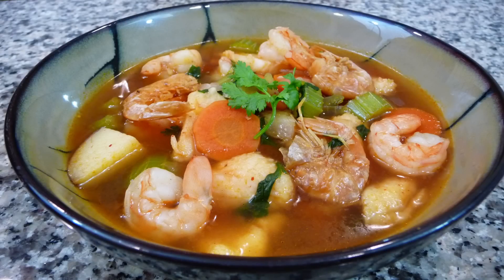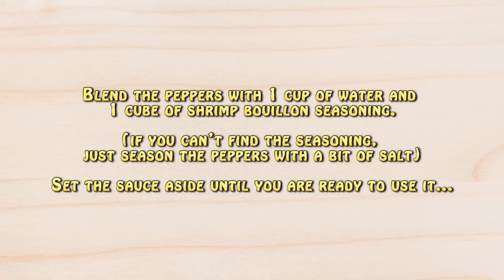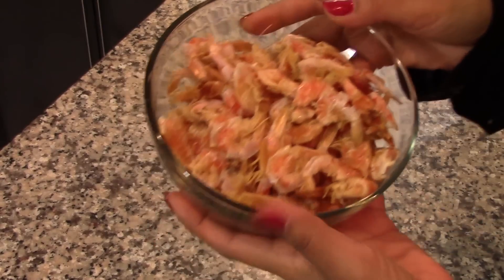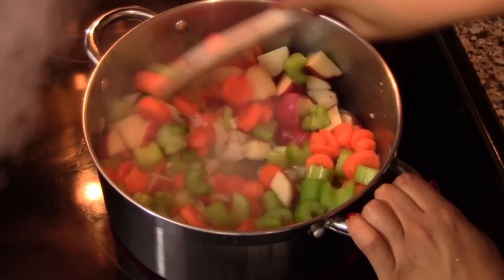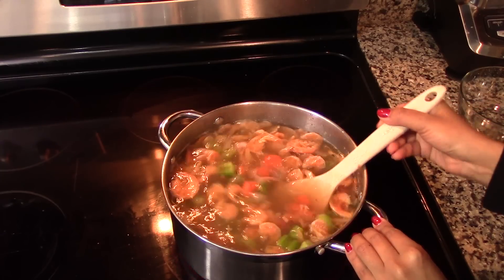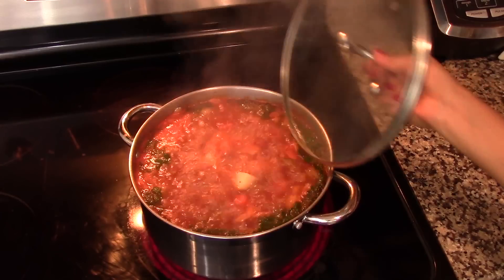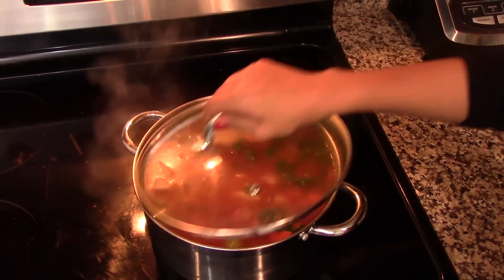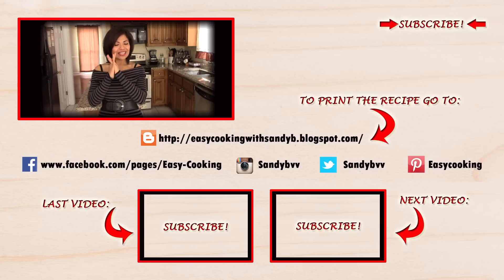Mexican Shrimp Soup Recipe, easy delicious family recipe,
Today’s recipe is another of my Mom’s traditional Lent season recipes, it’s a delicious Shrimp Soup, it’s so easy to make and amazingly rich and flavorful that you will want to make it all year around! I hope you give it a try soon!

Ingredientes:
450 G Dried Shrimp
450 G Fresh Shrimp, Peeled and deveined
450 G Fish cut in small chunks (cod, haddock, tilapia, etc)
2 C Chopped Carrots
1 ½ C Chopped Celery
1 chopped Onion
½ C chopped Cilantro
2 Minced Garlic Cloves
4-5 small, diced potatoes
6-7 Mirasol Chillies (or Guajillo)
1 Bay Leave
Sal
Pepper to taste
1-2 Cubes of Shrimp bouillon Seasoning
10 C water or vegetable broth (more if necessary)